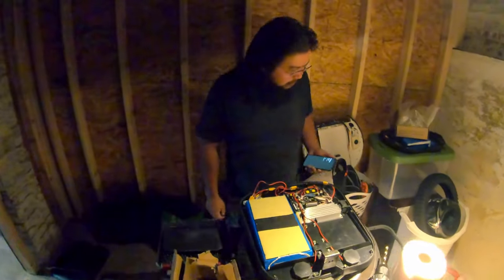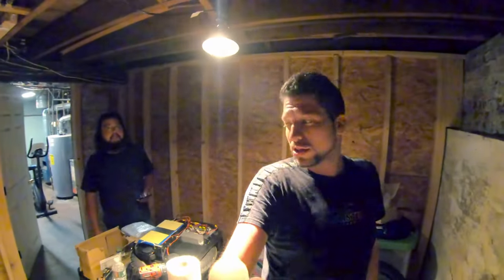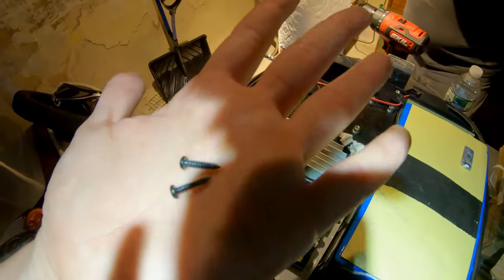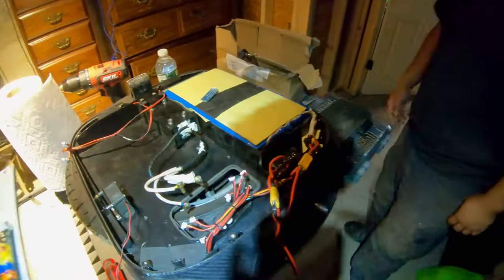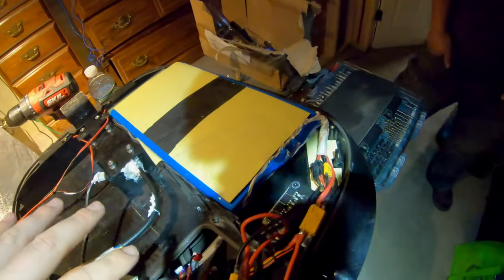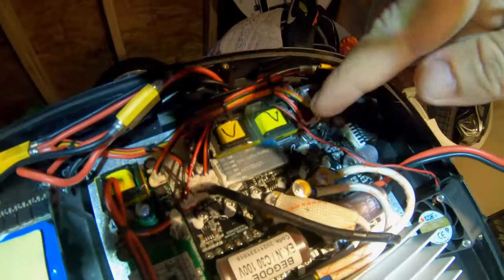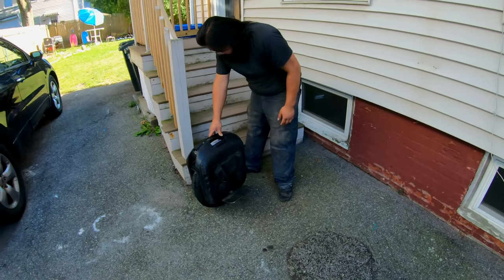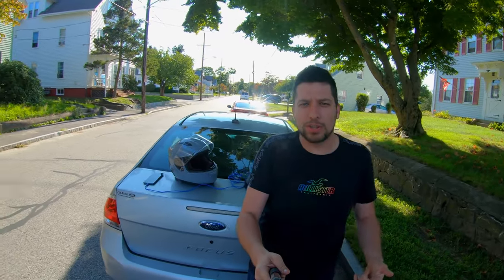EXN Control Board Repair - Swapping out a Board on a Begode EXN High Speed EUC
Lets fix sunnnys wheel!